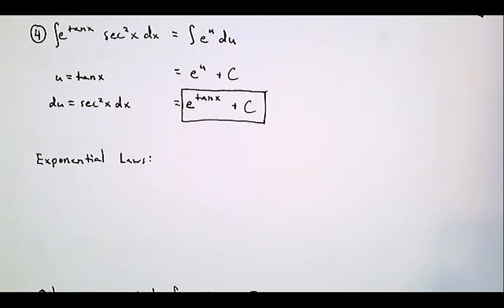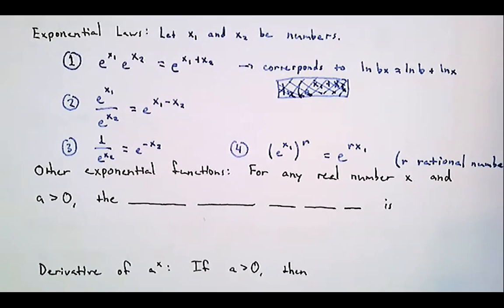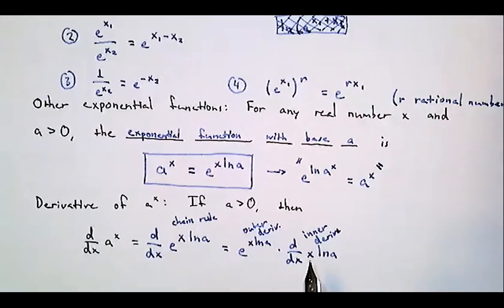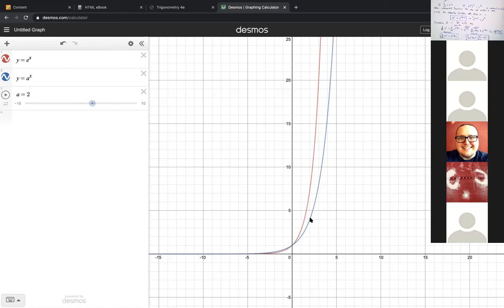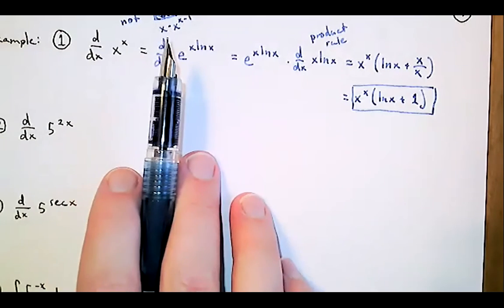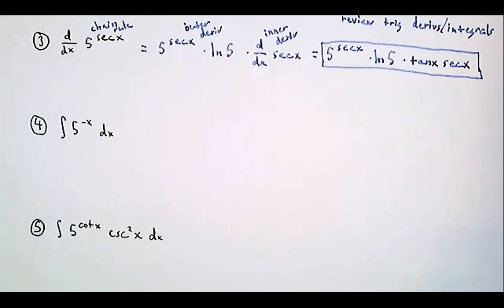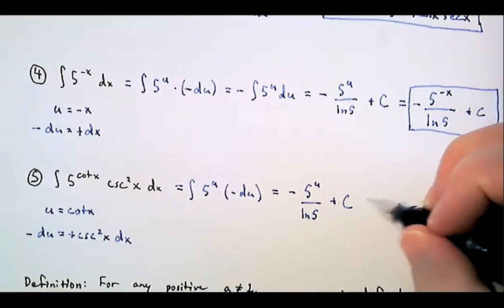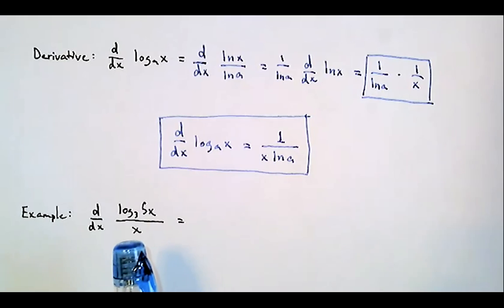Calculus II (9/2/20)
Conclusion of Section 7.3 Exponential Functions